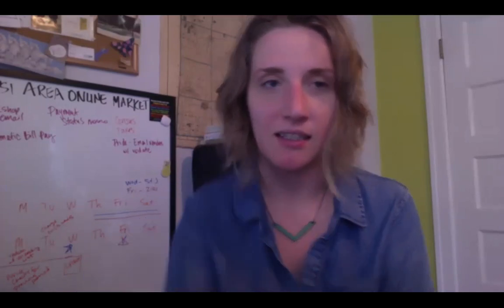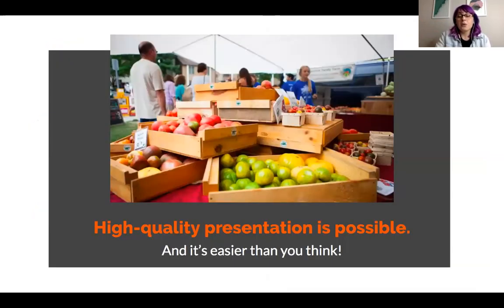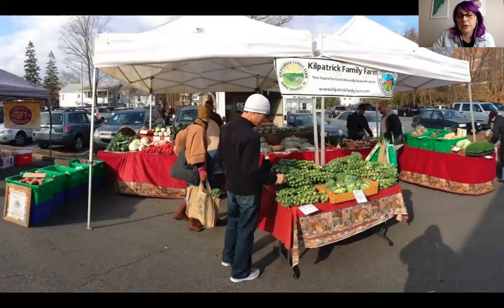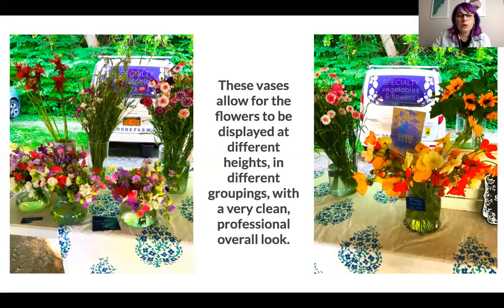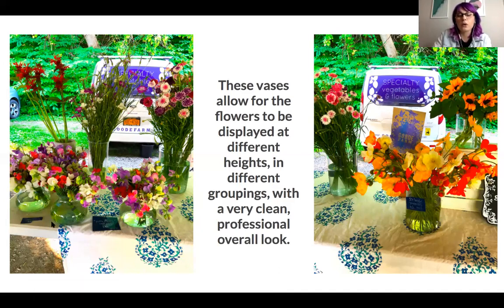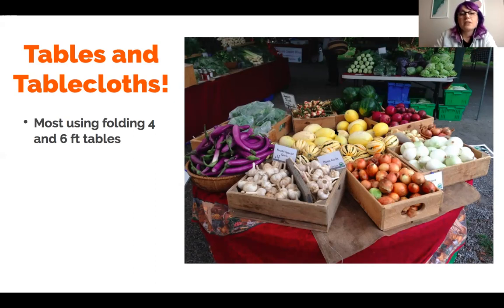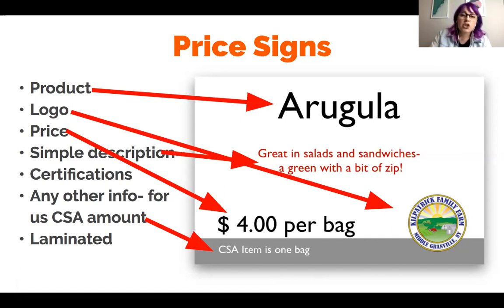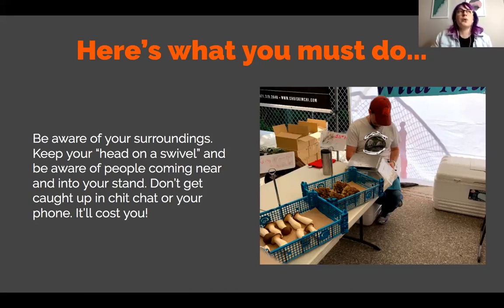Workshops for Farmers & Food Businesses: Make More at Market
This workshop is part of our 2020 Spring Workshop series for farmers and food businesses.

Our speaker, Erika Tebbens, is a Business Strategist and Coach with over 15 years experience running successful businesses, including a highly-profitable farm. This class focuses on improving your display to get more people looking and buying, tips on how to close more and bigger sales, and how to get people coming back week after week.